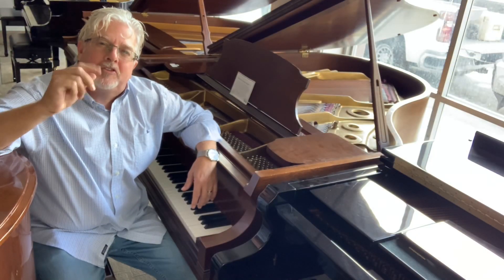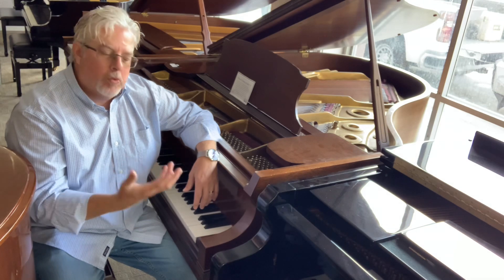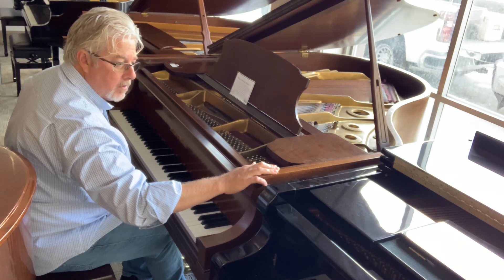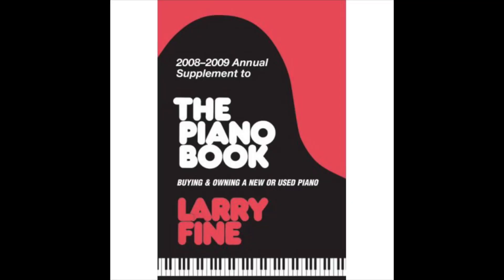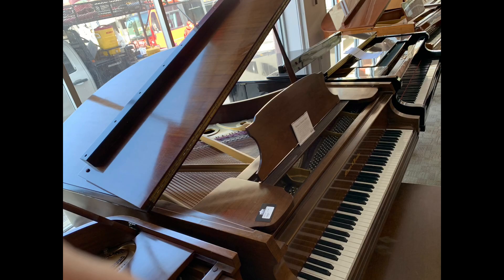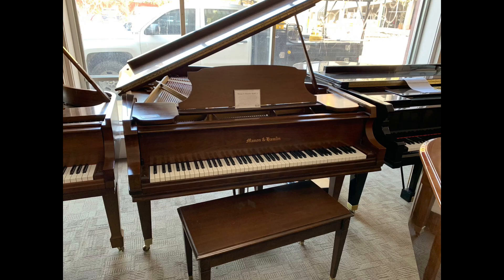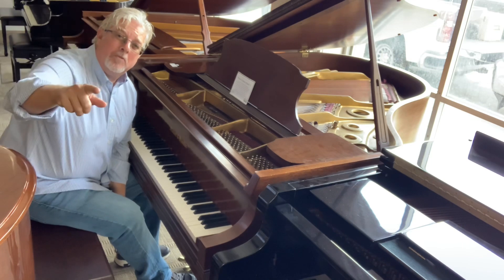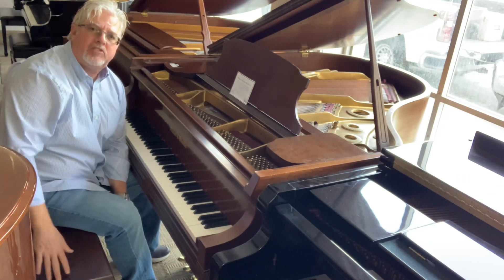Heirloom quality Mason and Hamlin baby grand Model A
1982 Mason and Hamlin Model A 5’8” baby grand.